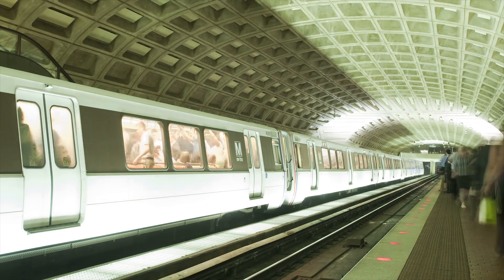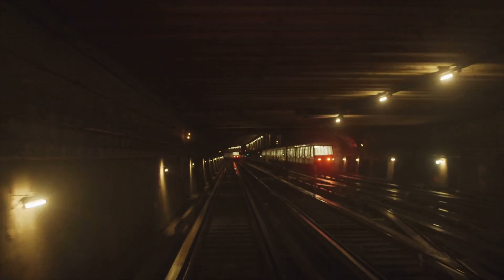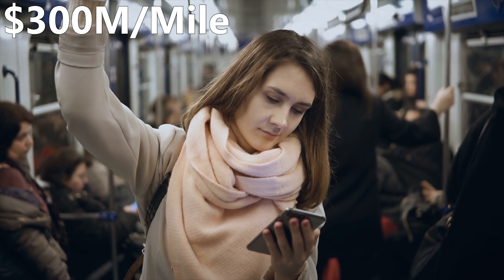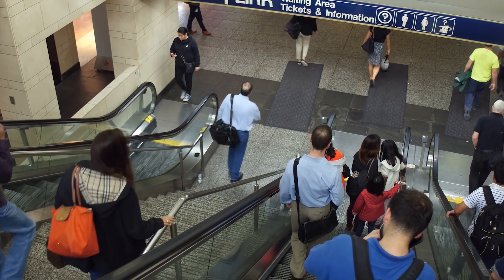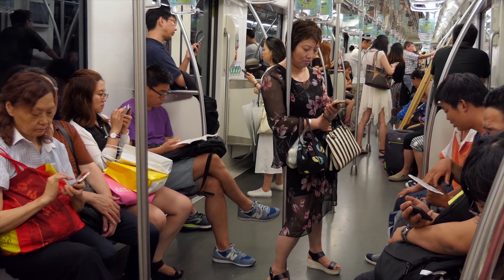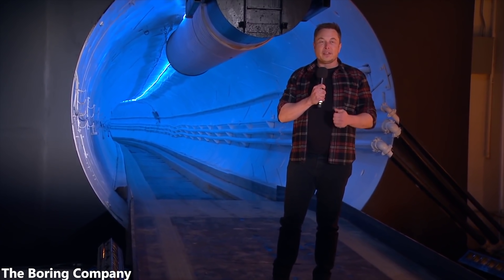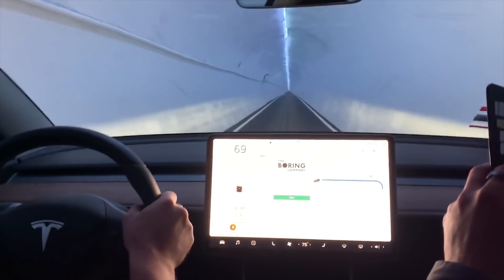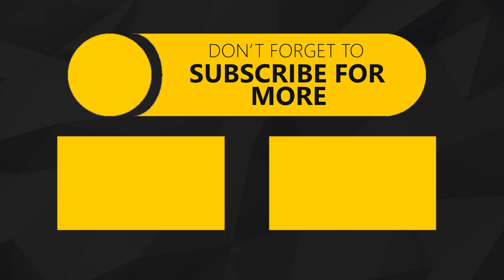How The Boring Company Puts Subways To Shame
The Boring Company promises to ease the pain of commuting every day by offering an underground network of tunnels that can not only provide autonomous travel but also faster travel. With speeds in the range of 125 to 150 mph, the Boring Company hopes that they can offer a much superior underground transportation experience when compared to subways. Aside from providing a speedy tunnel network, the Boring Company hopes to bring down the cost of creating such infrastructure. Currently, they estimate that they can build 1 mile of tunnel with just $10 million. To put this in perspective, subway construction generally costs $300 to $500 million per mile of tunnel construction. This video analyzes the economical and societal benefits the Boring Company hopes to provide in order to illustrate how the Boring network will likely be far superior to current subway systems.

Timestamps:
0:00 - The Boring Revolution
0:45 - Construction Costs
2:04 - The Ridiculous Cost Of Subways
3:35 - No Subway Stations
5:02 - Convenience & Speed
7:08 - Hyperloops
8:30 - The Reality Of Boring Today